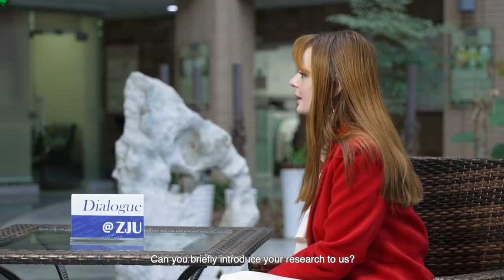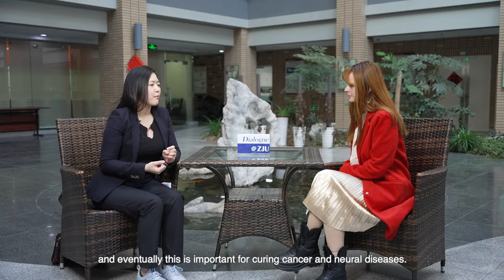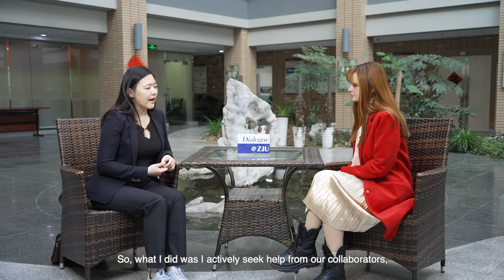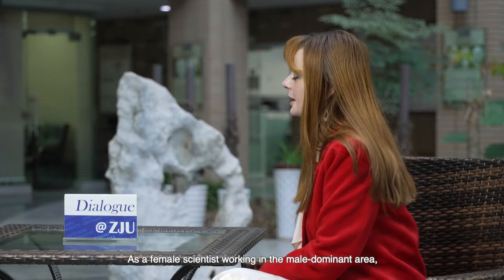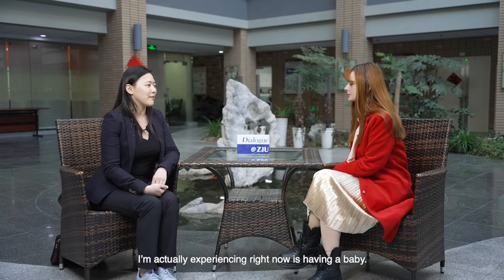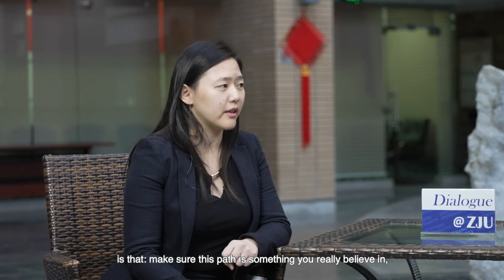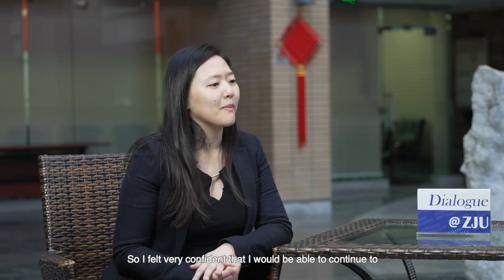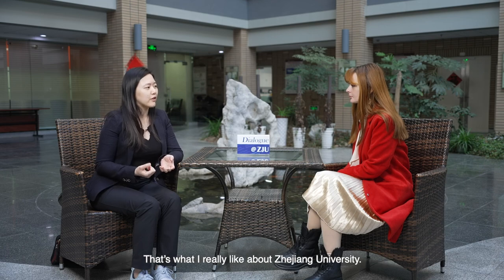Dialogue@ZJU | Dr. Hyeon Jeong Lee, honoree of MIT TR Innovators Under 35 Asia Pacific 2021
Dr. Hyeon Jeong Lee at the Zhejiang University College of Biomedical Engineering & Instrument Science was awarded with the title of MIT Technology Review Innovators Under 35 Asia Pacific 2021. In this interview, she introduced her research and shared her insights into innovation.

Video: ZJU Global Communications